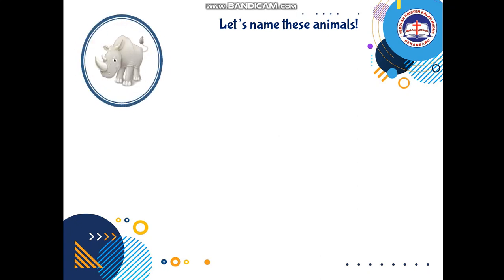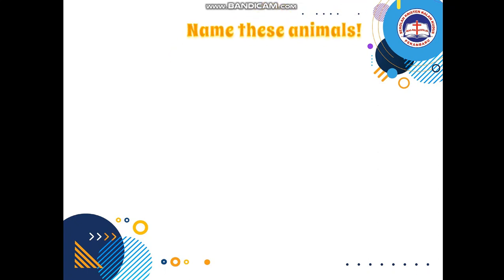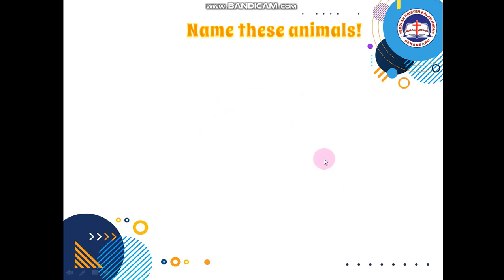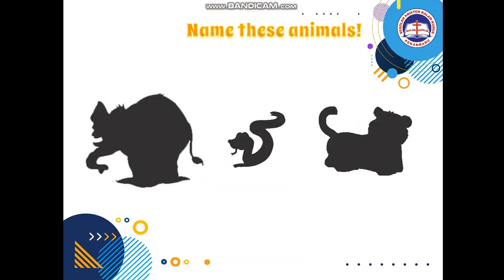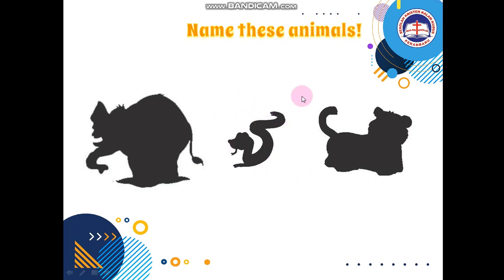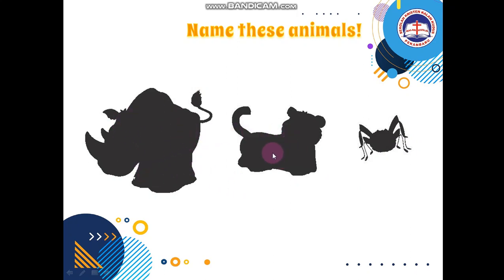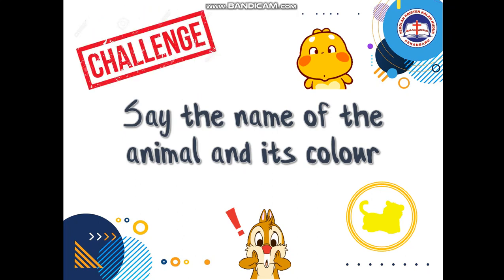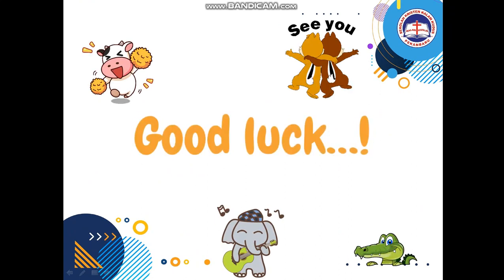Cambridge Super Safari 2 - K1 U.4 Rev #2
Hello, guys! This is miss J!
Here's another activity video for you to enjoy!
In this video, we are still reviewing the words we've learnt so far AND we're going to learn a new language: a (color) (animal)!